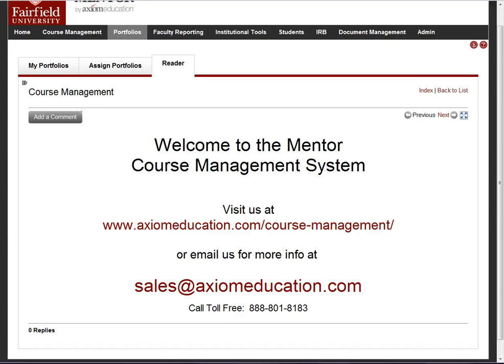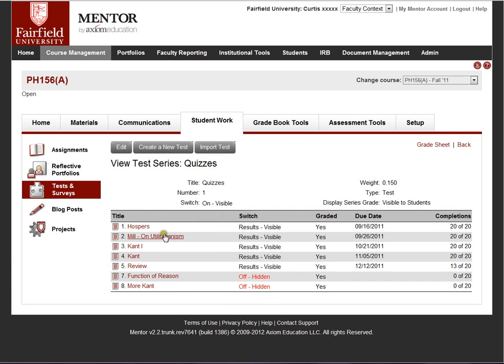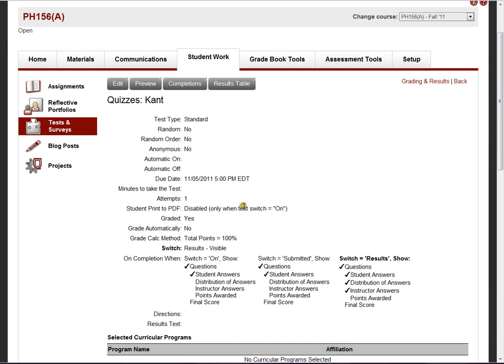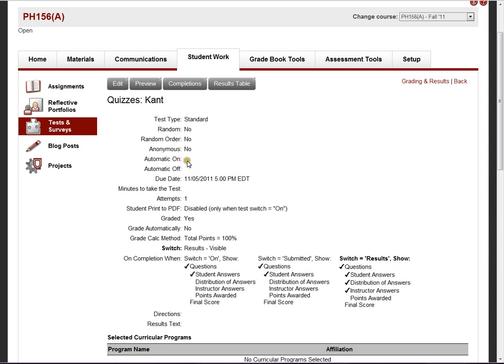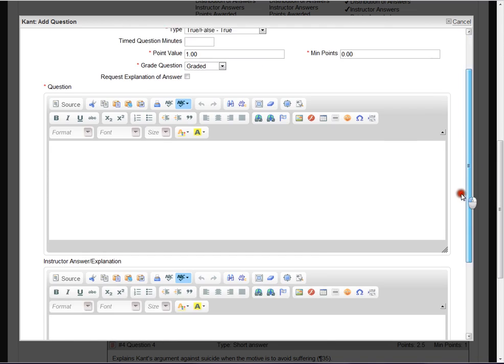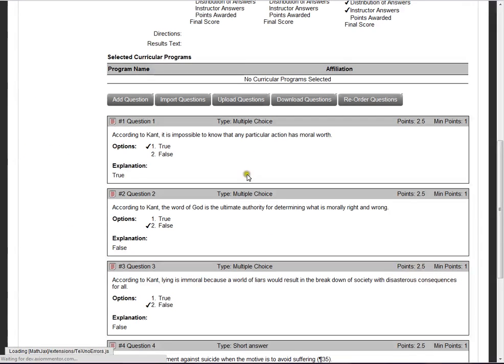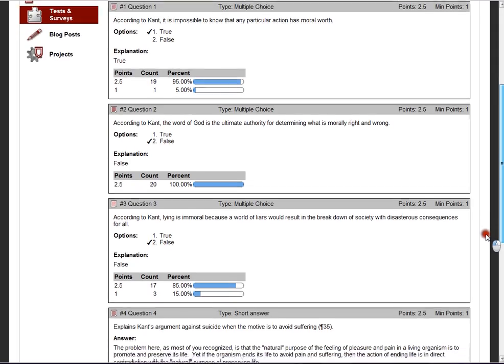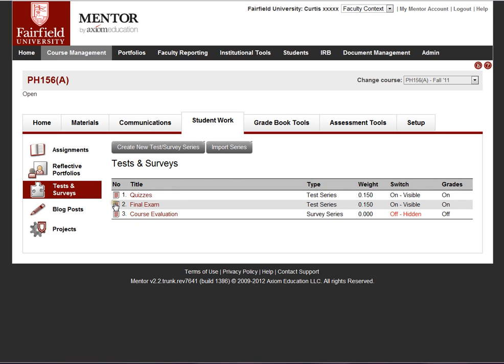Mentor CMS - Tests and Surveys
Mentor tests and surveys overview.